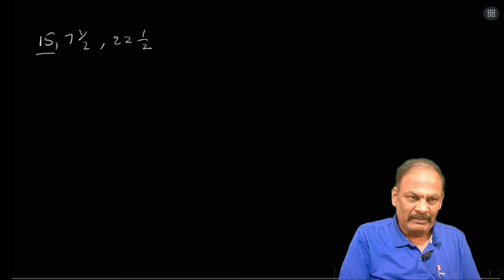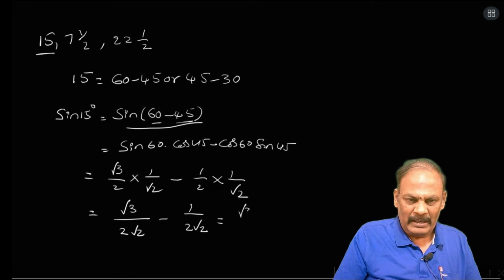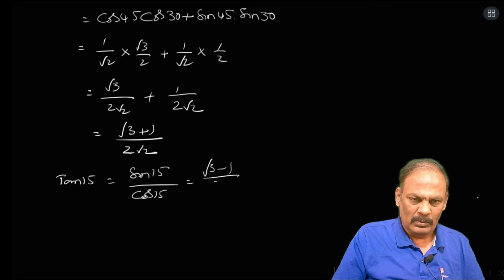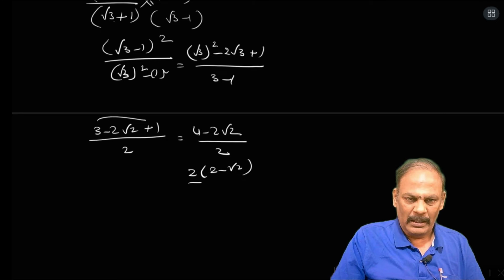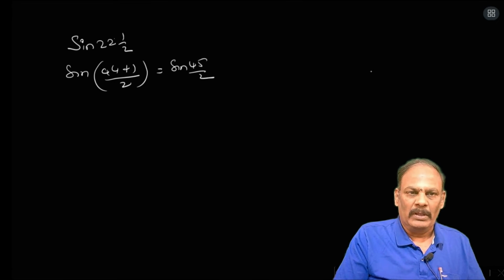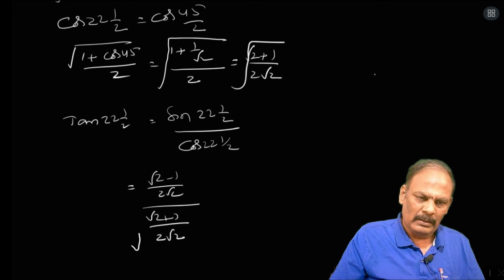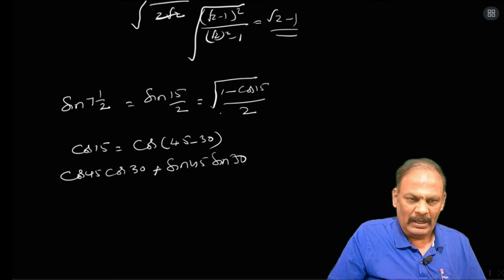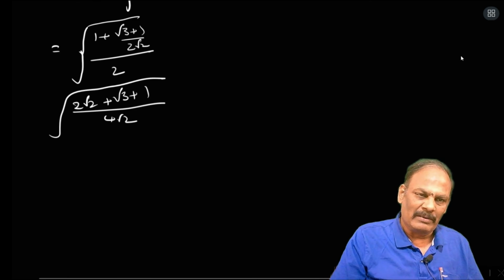Trigonometry small and half angles l SK Maths Classes l Prakash Rao l +91-8341735957 l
HI Everyone,
You will be able to learn small and half angle values of various trigonometric functions. If you have any questions please let me know through comments below.